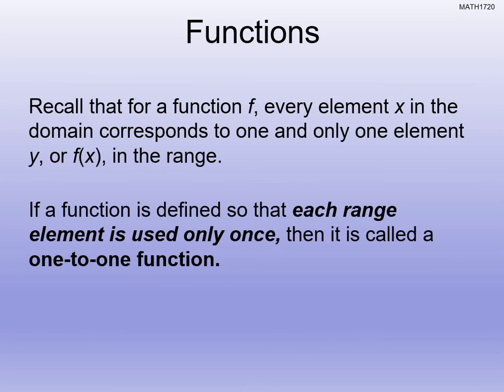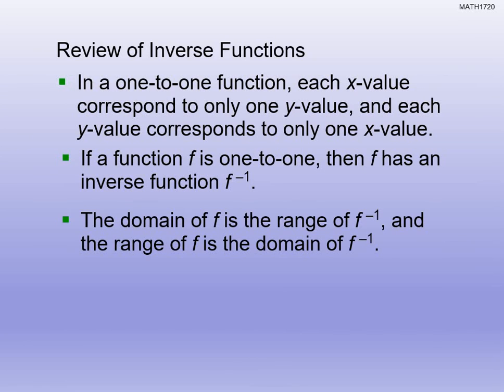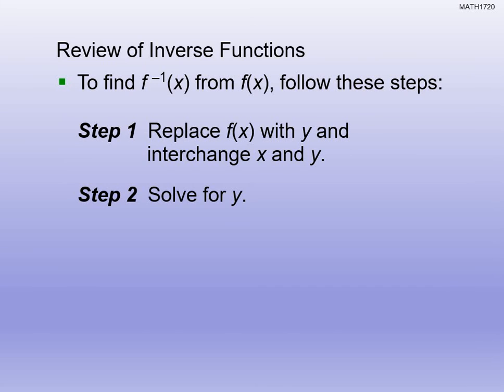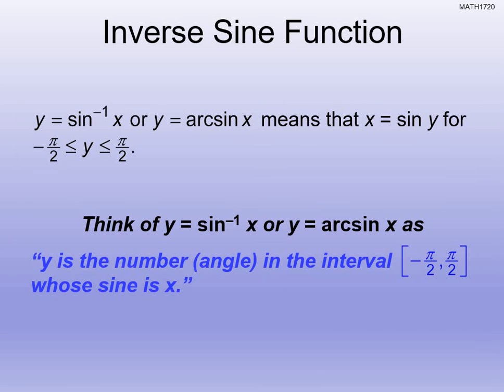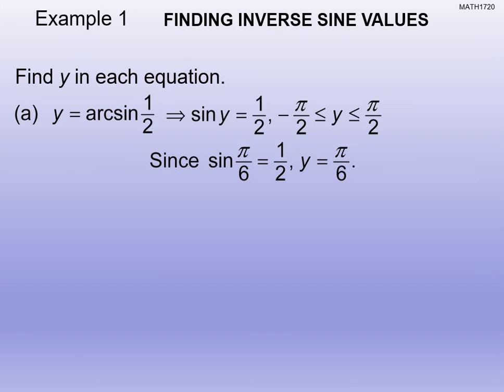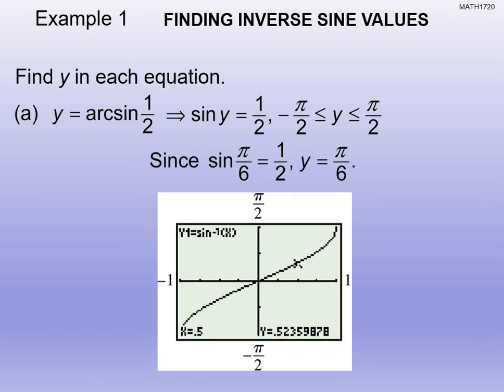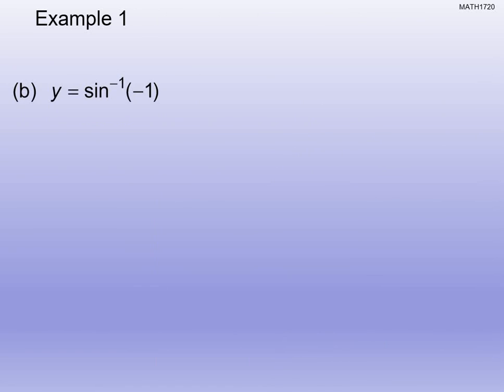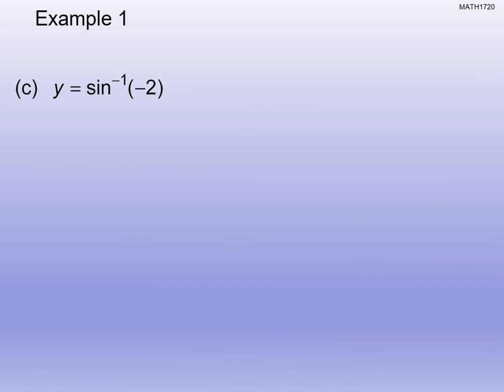MATH1720 Lecture 26 Chapter 6 Section 1 Inverse Functions Part 1